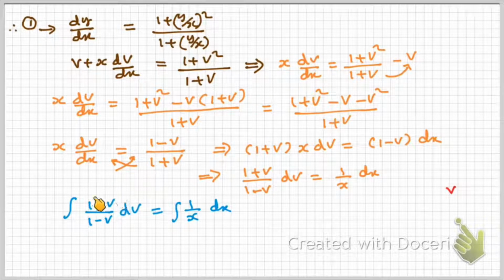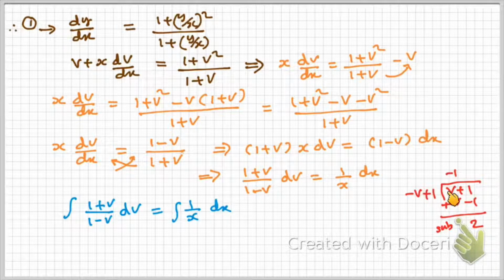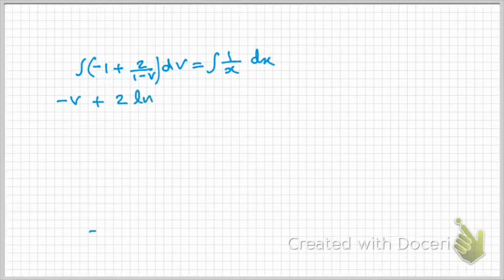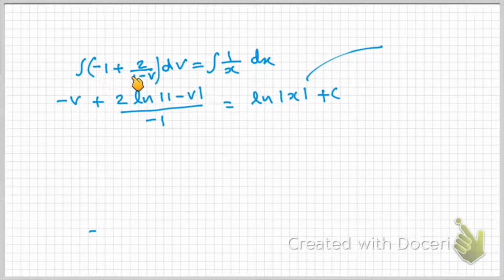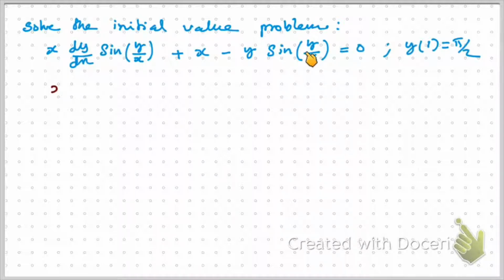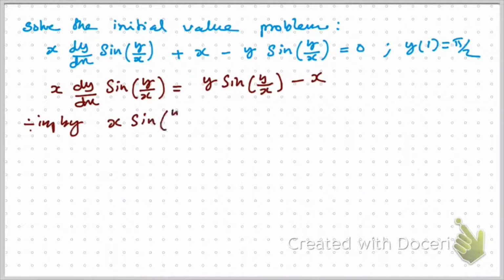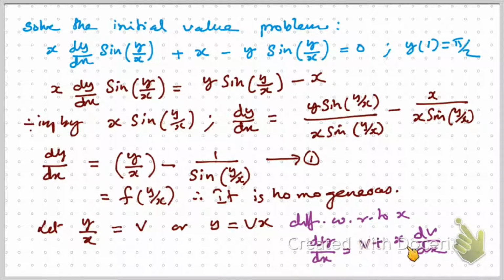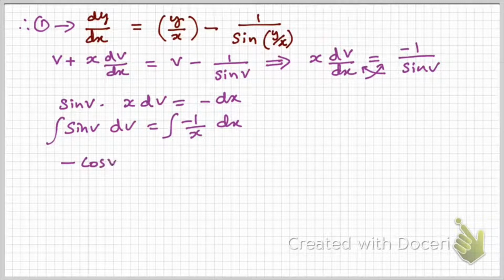Homogeneous Differential Equations PART 2/4